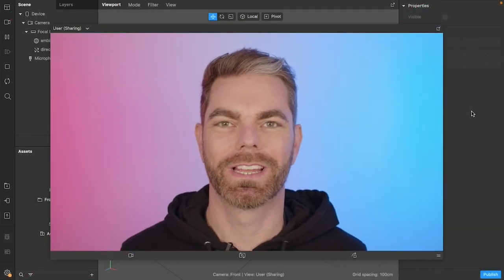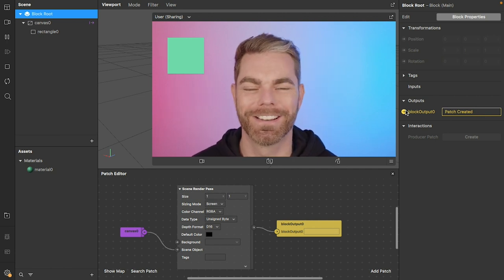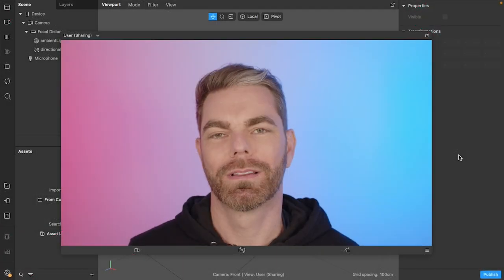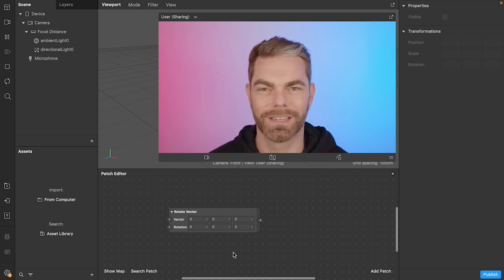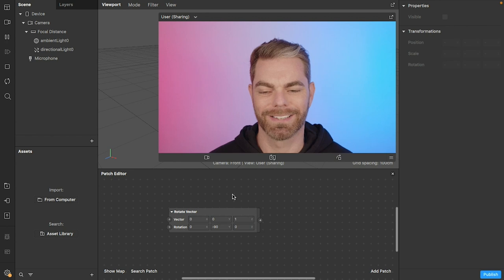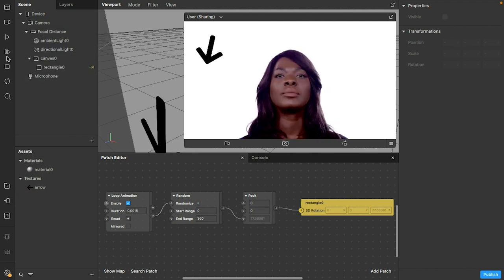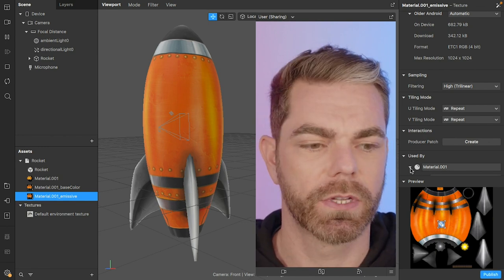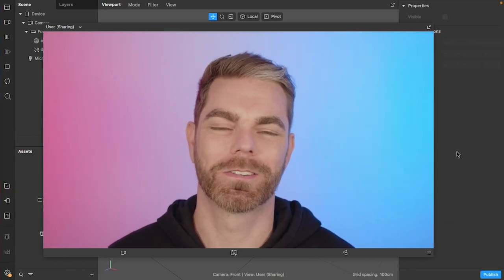SparkARQuickTips v132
In this SparkARQuickTips, Dan explains all the new and updated features in v132. Highlights include a new Rotate Vector patch that locates the forward vector of a 3D object, a new Advance Frame button that can be used to debug effects frame by frame, an improved Used by UI to easily identify where your assets are being used and more.